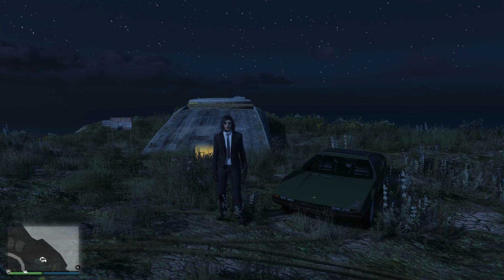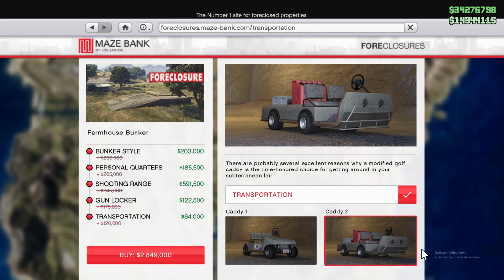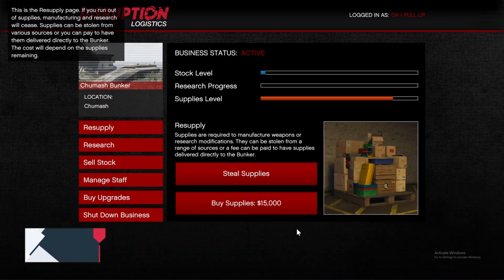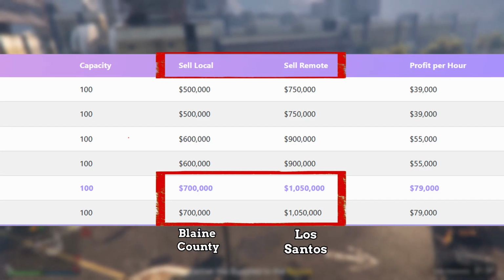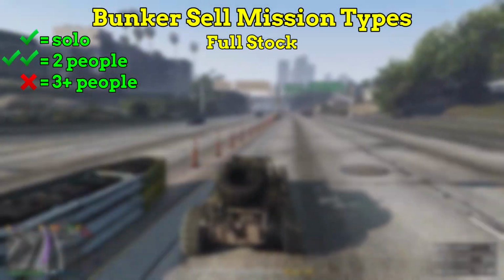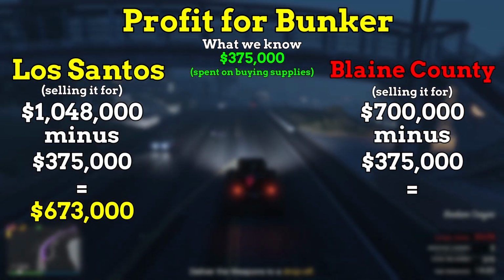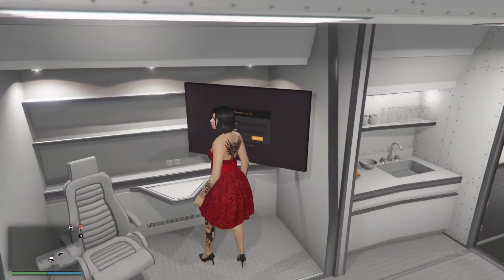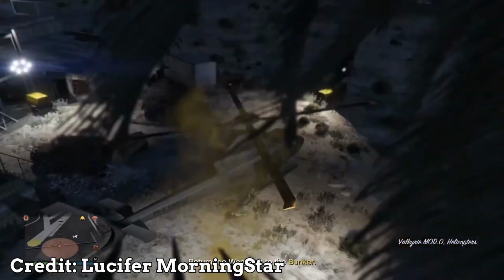COMPLETE BUNKER MONEY GUIDE | GTA Online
Hey y'all ! In this video I show you a complete 2024 guide on the bunker in GTAVO! Questions? Ask away!

TimeStamps (Under Construction, I am using a hammer right now, next will be a saw)
00:00 - Intro

🟢 Stream Deck Elgato Stream Deck+ (Audio Mixer & Studio Controller)
🟣 CPU AMD Ryzen 7 2700X Processor w/ Wraith Prism Cooler
🟢 GPU MSI GeForce RTX 3060 (12GB)
🎧 Earbuds Razer Hammerhead True Wireless
🎤 Mic Elgato Wave 3 USB Condenser Mic
🧩 Pop Filter Elgato Wave Pop Filter
🧲 Shock Mount Elgato Wave 3 Shock Mount
🎙️ Boom Arm Elgato Wave Mic Arm LP
⌨️ Keyboard (Large) Razer Huntsman Elite
⌨️ Keyboard (Small) Razer Huntsman V3 Pro TKL
🎧 Headset Razer Thresher Ultimate for PC/Xbox
🖥️ Monitor Mount (Budget) VIVO Dual Monitor Desk Mount
🖥️ Monitor Mount (Flexible) HUANUO Dual Adjustable Mount
🖱️ Mouse + Dock Razer Viper Ultimate Wireless
🪑 Desk (Old Setup) Budget Gaming Desk 47”
🪑 Desk (Current) ErGear Height Adjustable Electric Desk

Toreador Breakdown Video
(Video under construction)

Music created by InDuubitably#6319 (Discord)
Love my content? If you really wanna show your love then buy me a cup of coffee (donate)! These are never mandatory but very much appreciated :) have a good day!

Socials
Twitter (my latest videos will always be posted here!)
If you wanna see more please let me know what you liked in the comment section and drop a like ! Thank you!